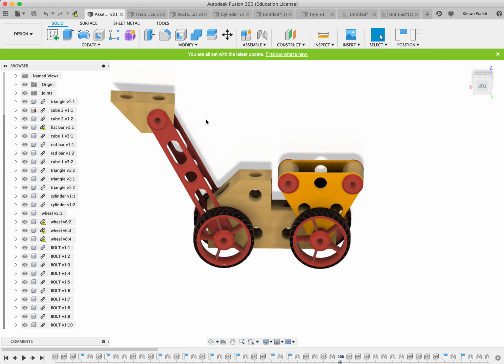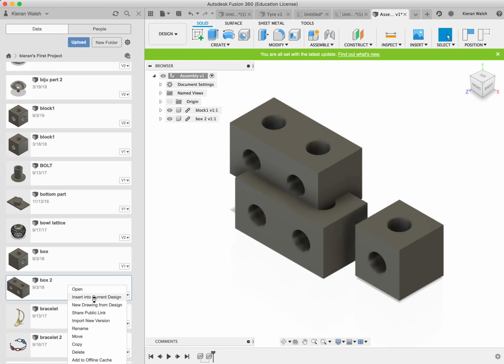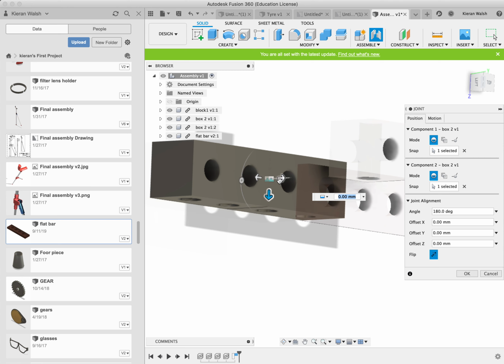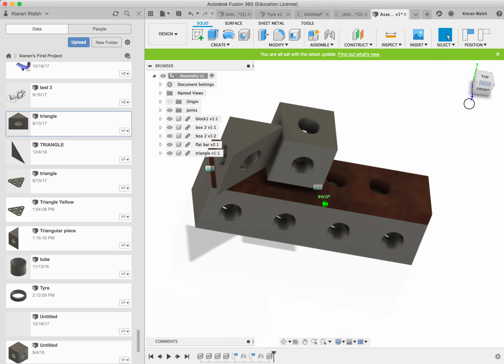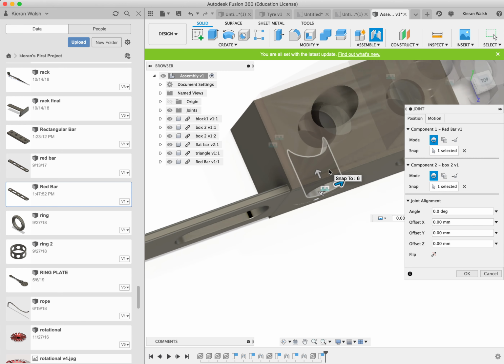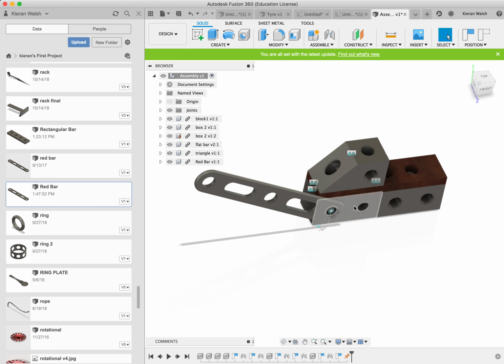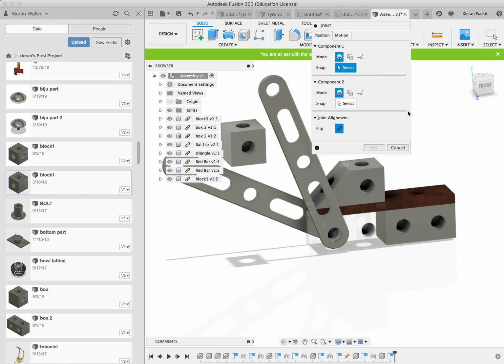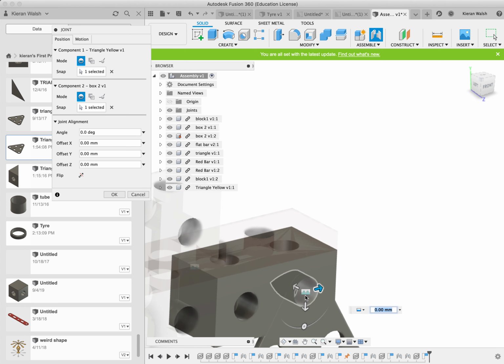Fusion 360 Tutorial 10 assembly